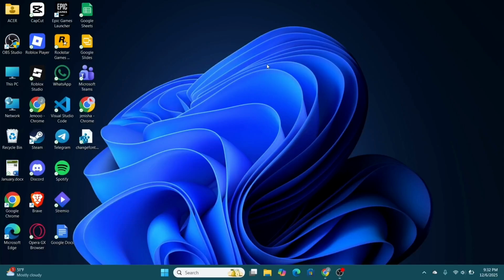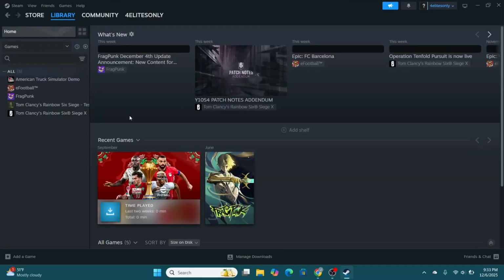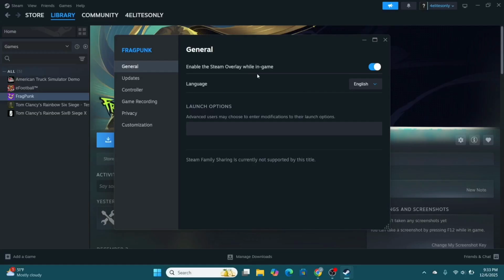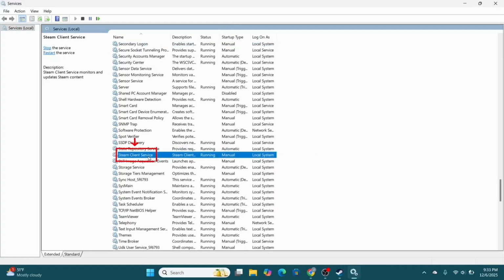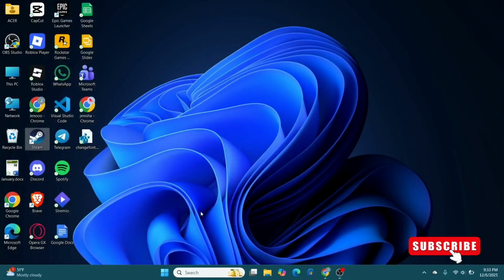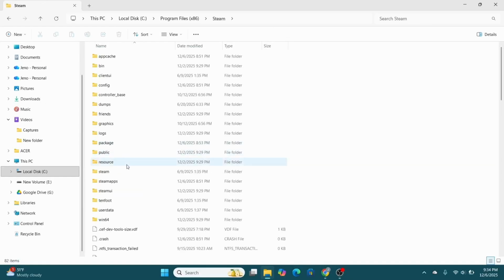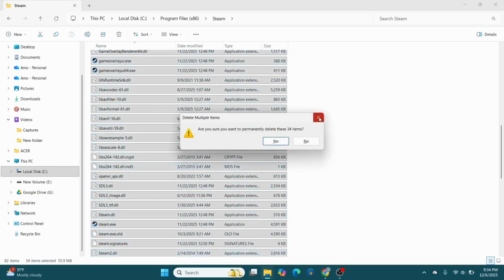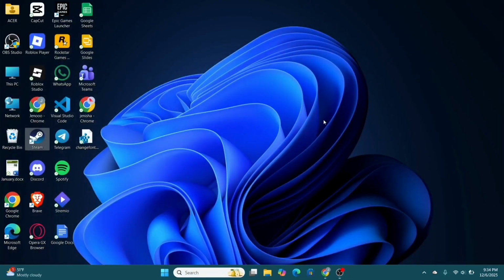How to Fix Steam Initialization Failed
Want to fix the Steam Initialization Failed error and launch Steam without issues? This video will guide you through the steps on how to fix Steam Initialization Failed quickly and easily. Whether you're asking, "Why does Steam say Initialization Failed?" or need help troubleshooting the error, this tutorial has you covered. Learn the steps to resolve the Steam Initialization Failed problem and get back to gaming smoothly. Watch now to see how you can fix Steam Initialization Failed today!

Timestamps:
00:00 How to Fix Steam Initialization Failed
00:10 Why Does Steam Say Initialization Failed?